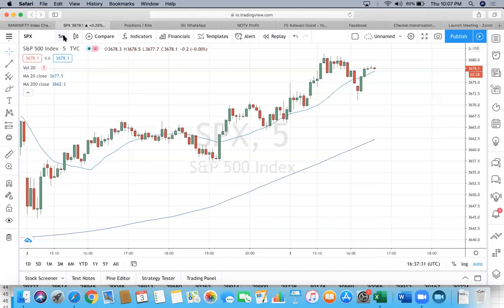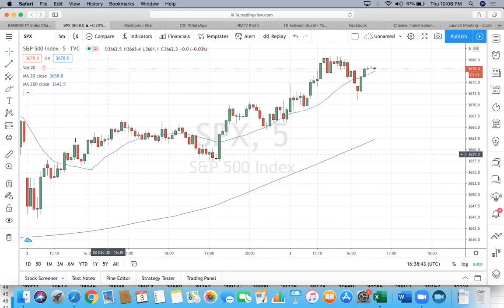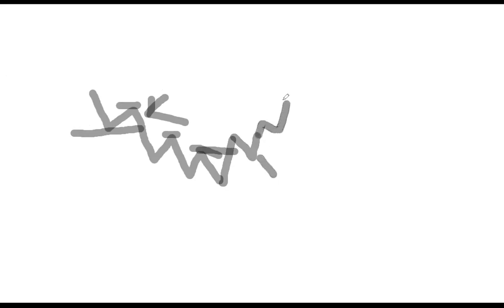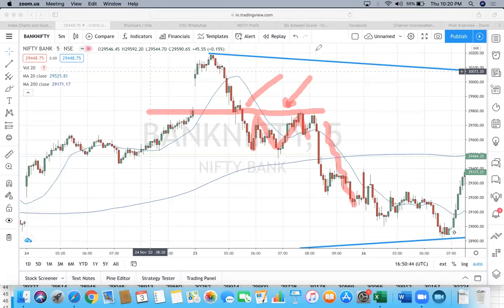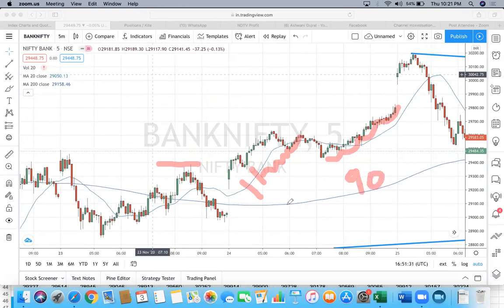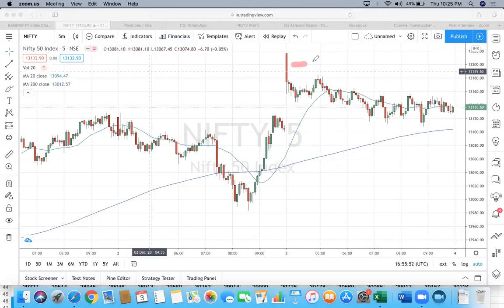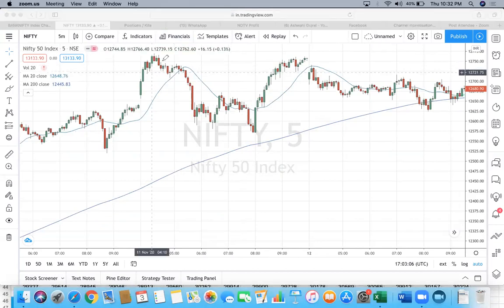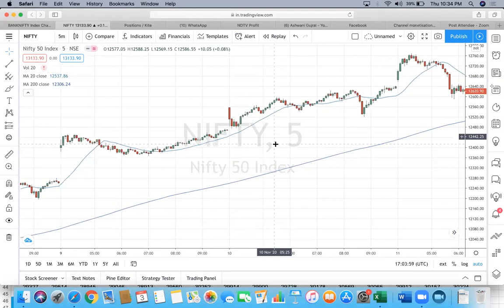This strategy is intraday ATM